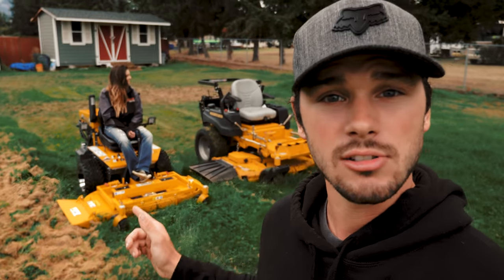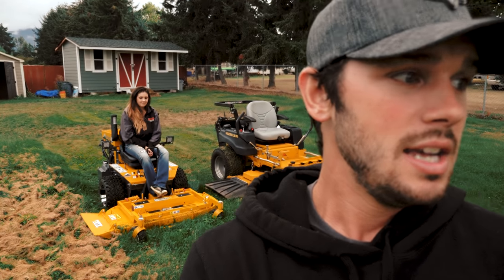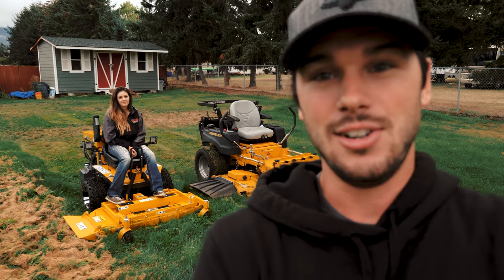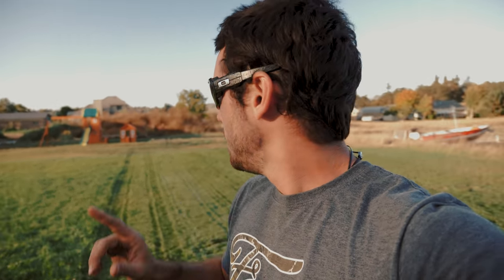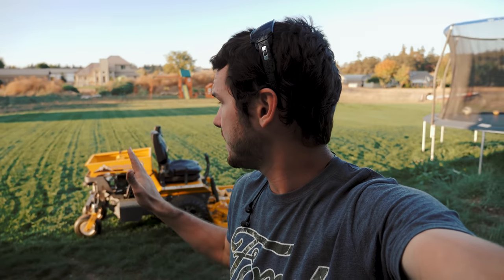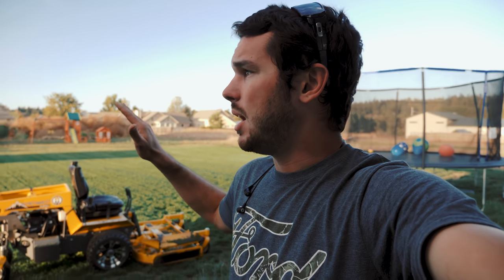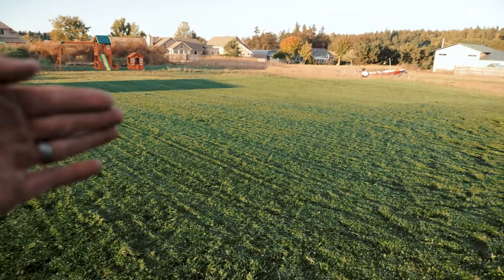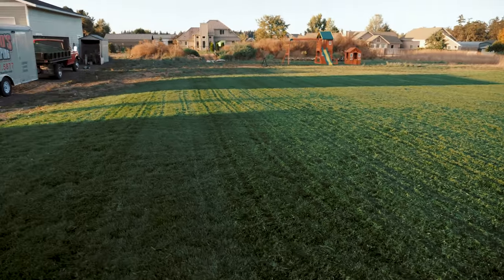Which Mower Cuts Tall Wet Grass Better? | Walker Mower SD vs Hustler SD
Right off the bat we will say that we know that this isn't a fair comparison...the Walker has a 23 HP engine and a 48" SD deck while the Hustler X-One has a 27 HP engine with a 60" SD deck...but the purpose of this video is to show that each mower is made for a certain purpose in the lawn care field. Walker mowers are made more towards higher end weekly mowing properties while other zero turn can take on more of a beating with rougher terrains. Let us know what you guys think and what you want to see next!